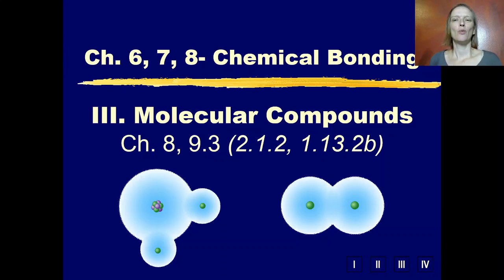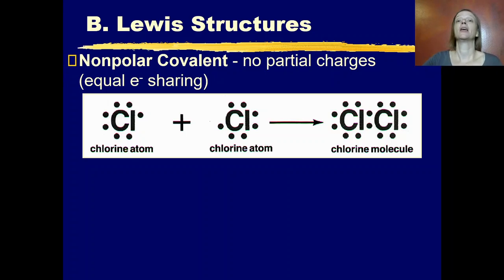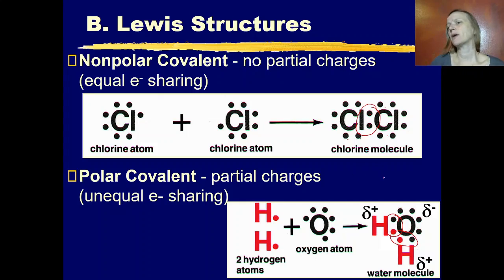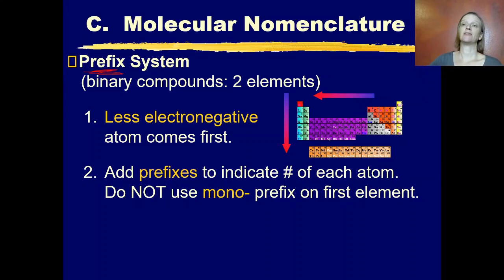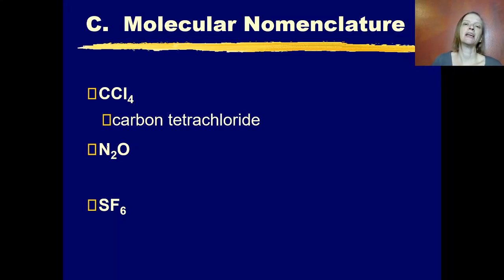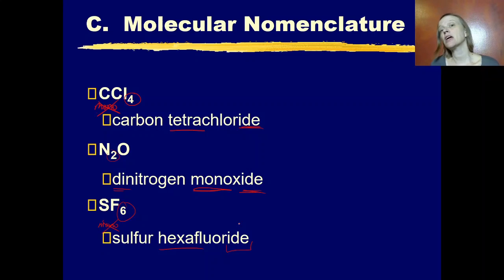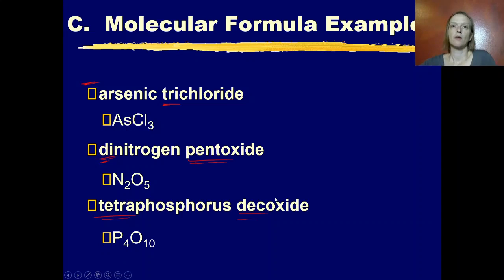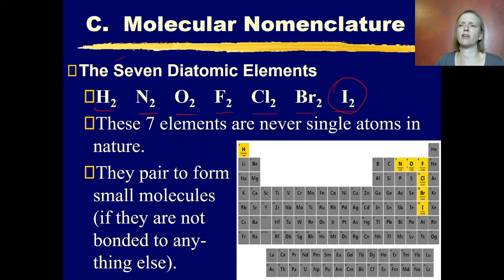Mod3 Covalent Bonding: Names and Formulas for Binary Covalent Compounds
Video to accompany Module 3 Notes pages 9-10.  Molecular Compounds: writing names (nomenclature) and formulas for binary molecules (molecules with two elements)